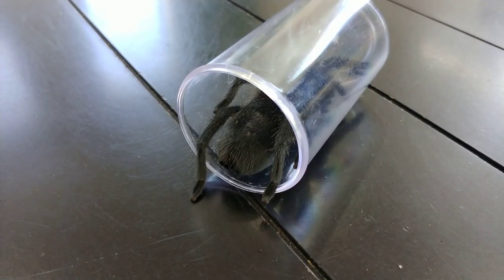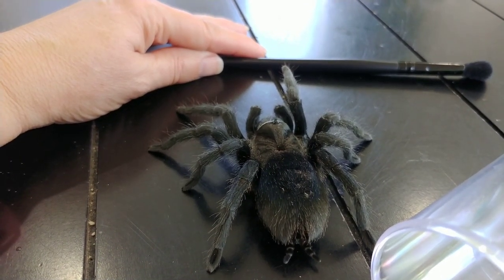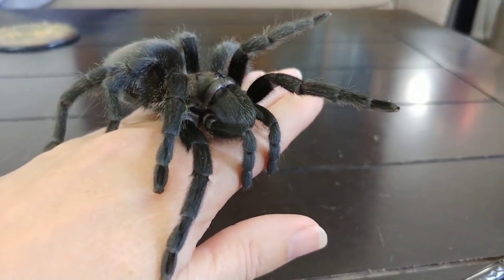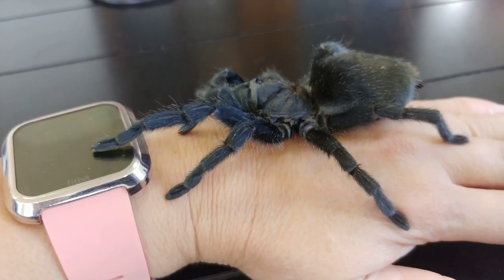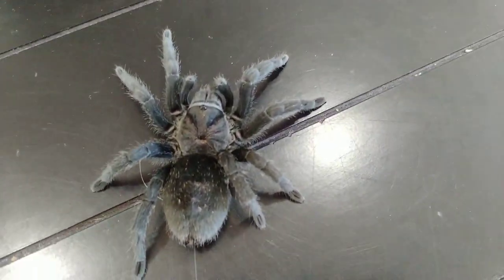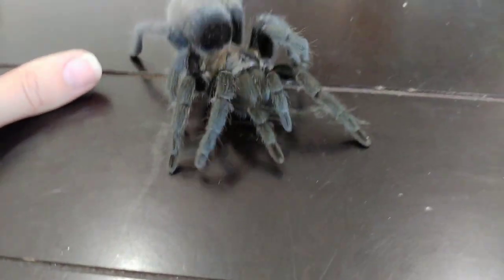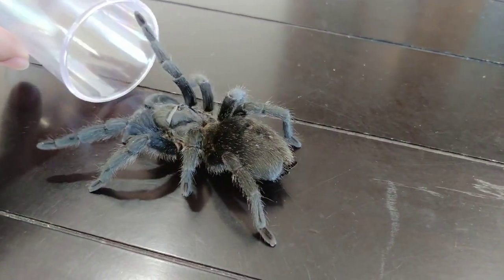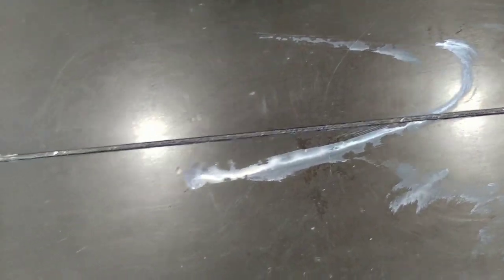Handling 🕷SNOTGURGLE🕷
Snotgurgle is a Grammostola pulchra or Brazilian black tarantula. She was my second tarantula, a lucky find from a pet store back in December 2017. I got her a couple weeks after ordering a Grammostola pulchripes sling, the now notorious "Little Thing".